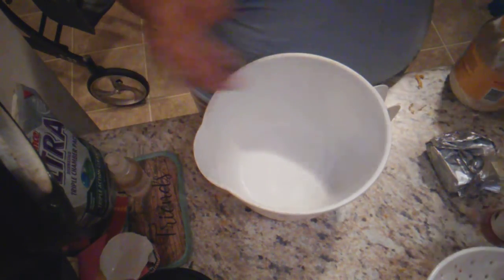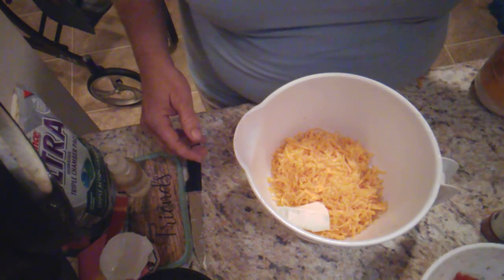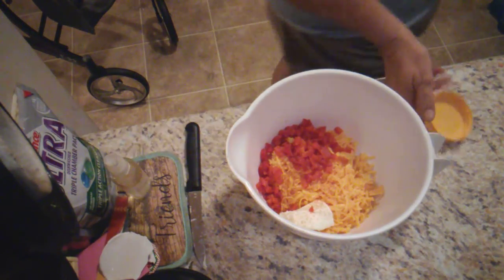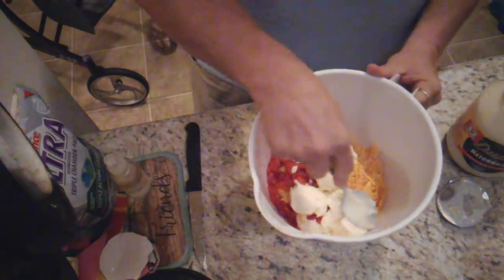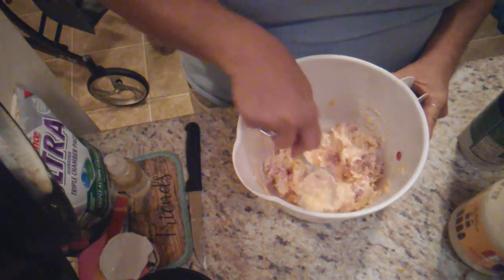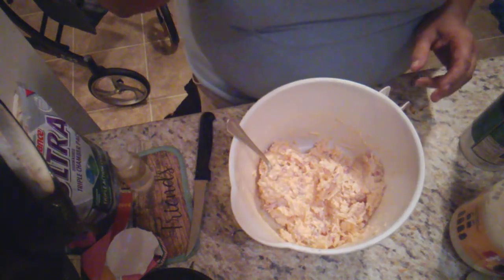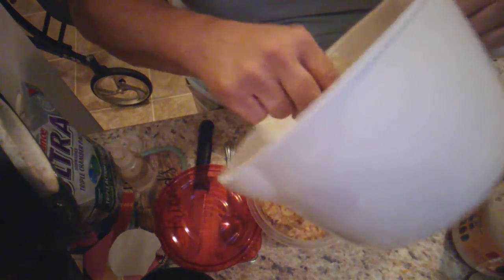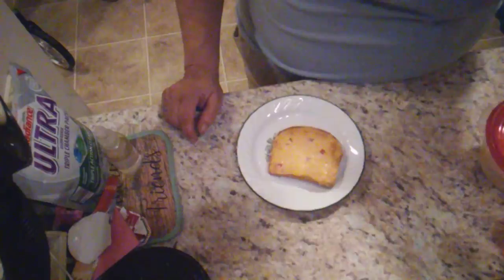Keto Pimento Cheese 😋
For a full recipe
16 oz cheddar cheese grated
2 oz cream cheese room temp
1- 1/2 c Mayo
Seasonings. I used cyanne pepper, black pepper and salt. You may add onion powder, garlic powder or any other season you wish. I also add crispy bacon at times.